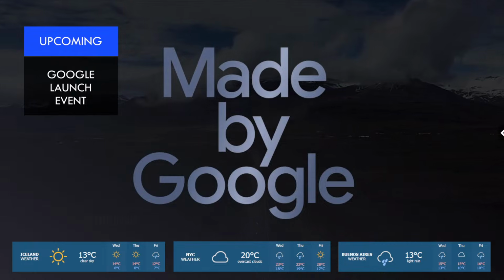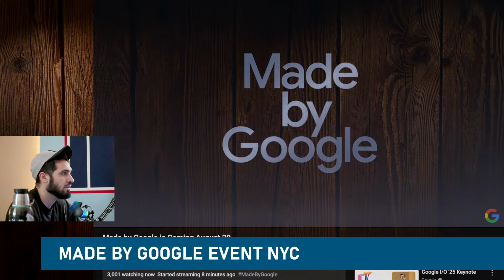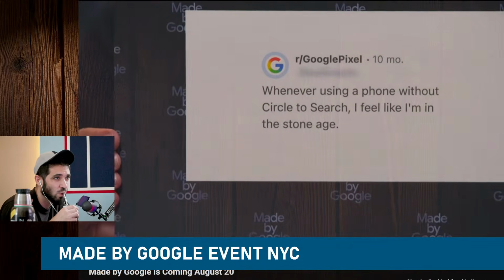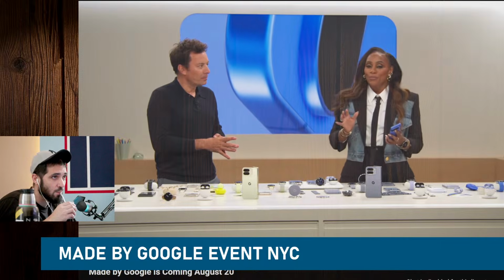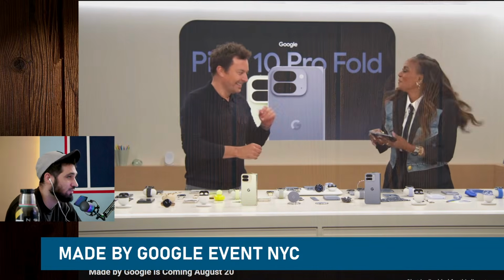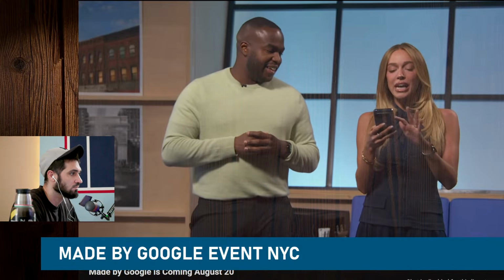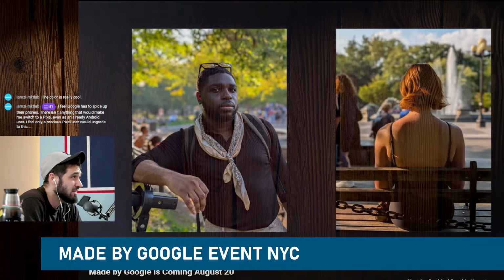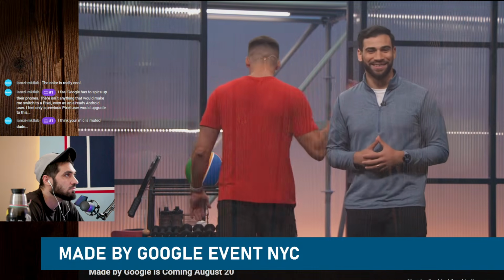🔴 LIVE - GOOGLE PIXEL 10 LAUNCH - TECH TALK & MORE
Lets Talk!

Made by Google Launch Event